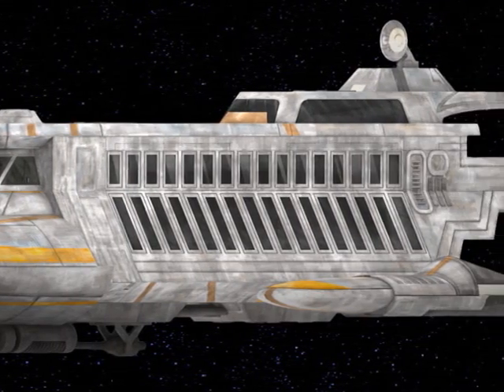X-Wing: Top 10 Possible Ships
I'm discussing my top 10 ships that we JUST MIGHT get in X-WIng.   I've omitted a few ships from this list that we either won't get, or that we KNOW for sure we will get.  (Rogue 1 ships are not here, as I'm pretty sure it's crystal clear that we are getting them by the end of the year).